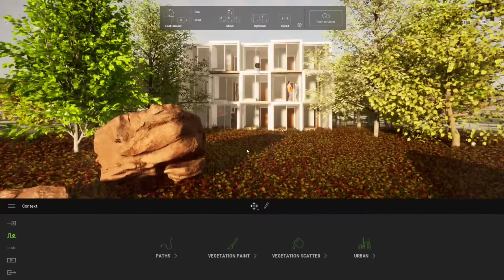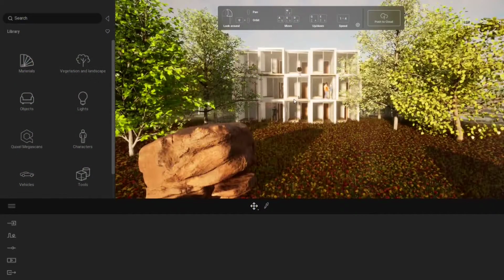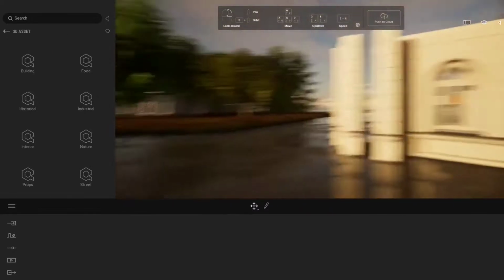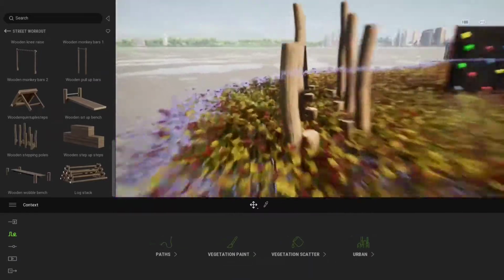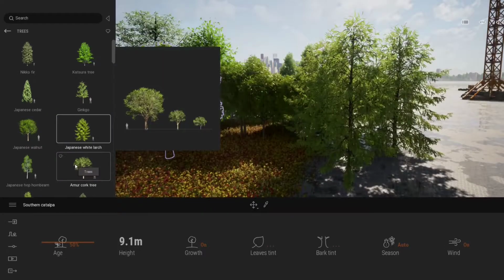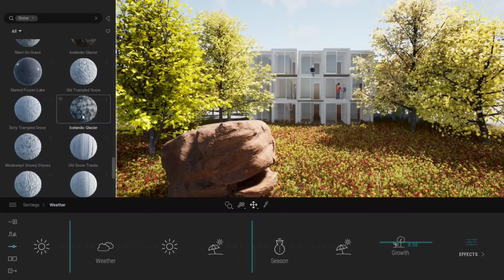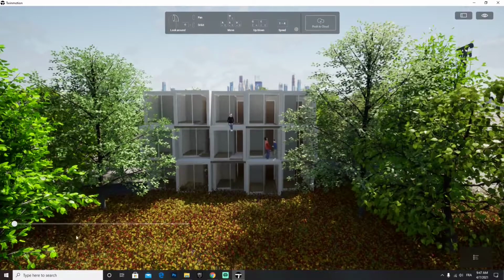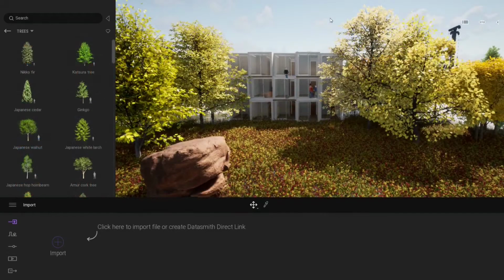TWINMOTION 2021.1 RELEASED ! - New Features & Quixel Megascan Assets !!!